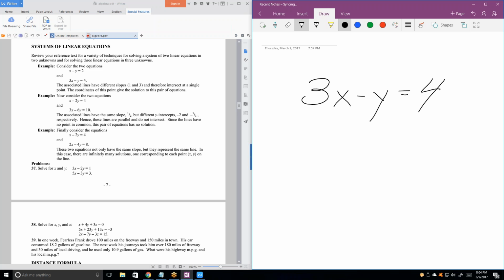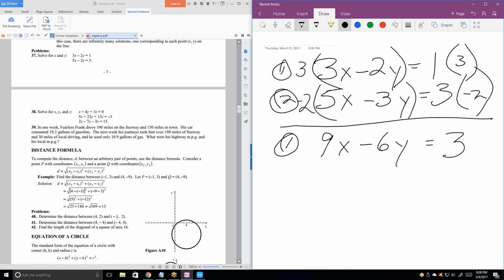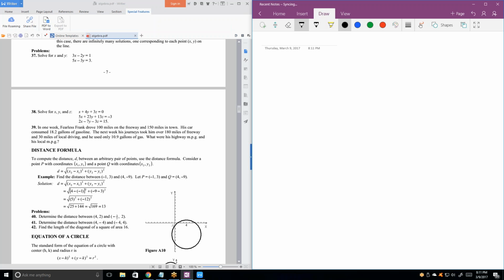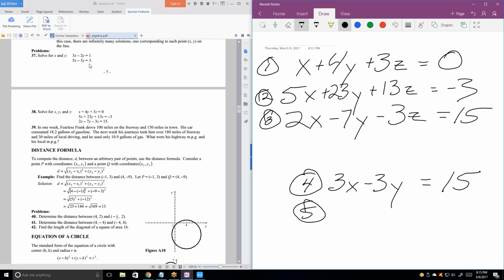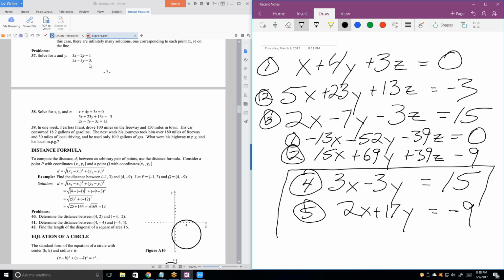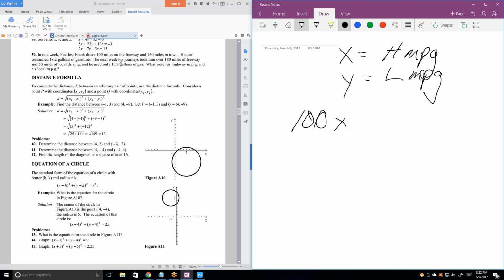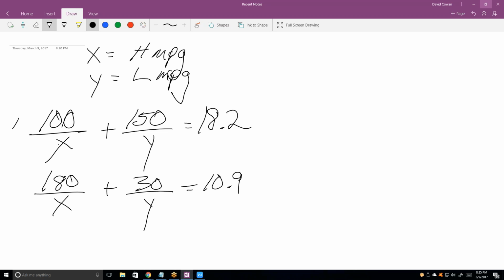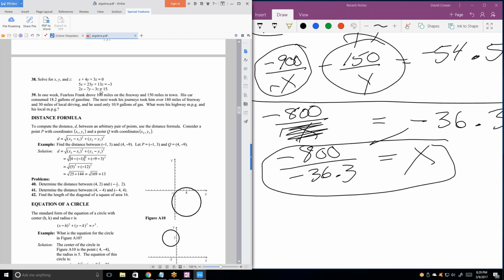Online Algebra 2 tutoring, MH030917